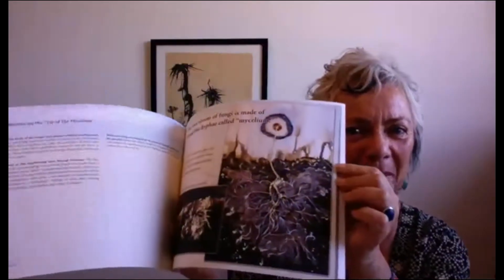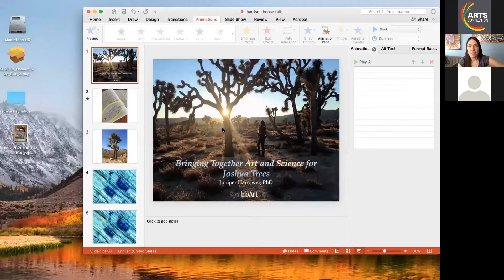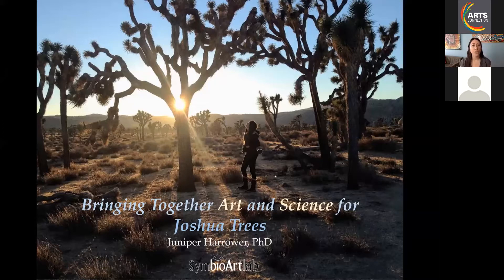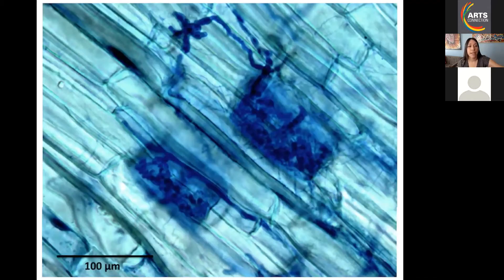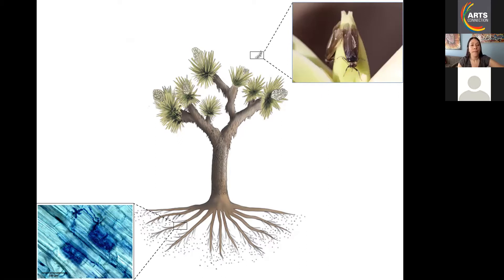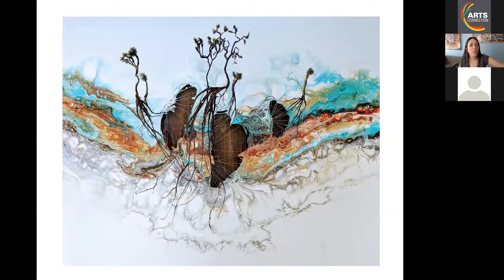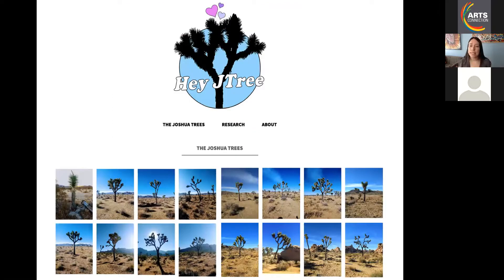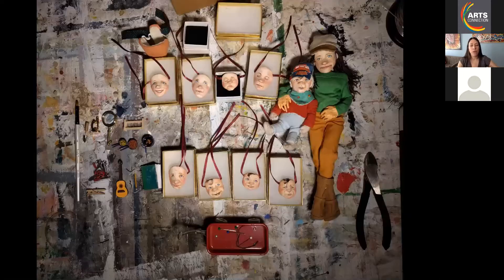Bringing Together Art and Science to Study Joshua Trees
Dr. Juniper Harrower, an ecologist and multi-media artist whose research is published in both science and art scholarly journals, shares the highlights and challenges of blending the two disciplines in her presentation: Bringing Together Art & Science to Study Joshua Trees.

Dr. Harrower visually sets forth her research findings on the impacts of climate change on Joshua trees in an approachable and inclusive way for non-scientists and scientists alike. The presentation is followed by a Q&A with Eva Soltes, Founder/Director of Harrison House Music, Arts & Ecology.

The NEA Big Read aims to build community and inspire conversation through the joy of sharing a good book.